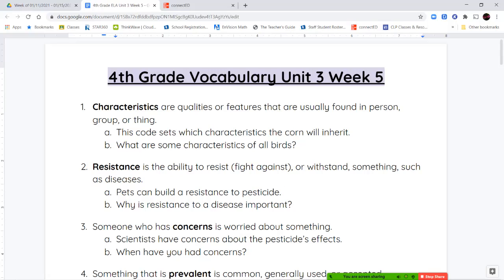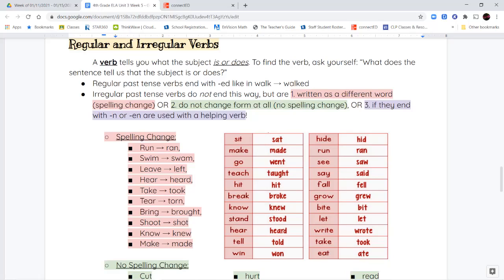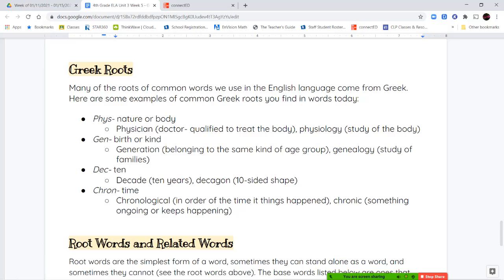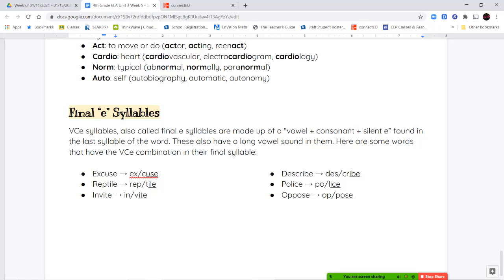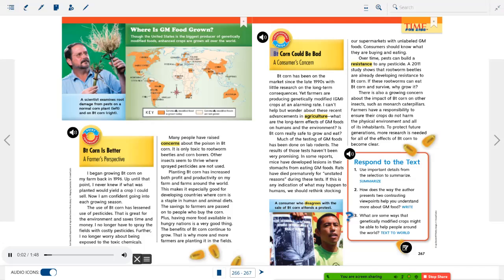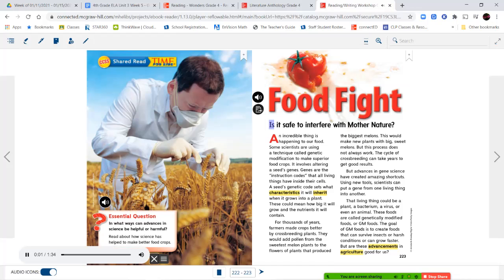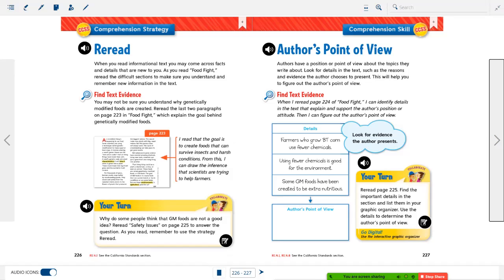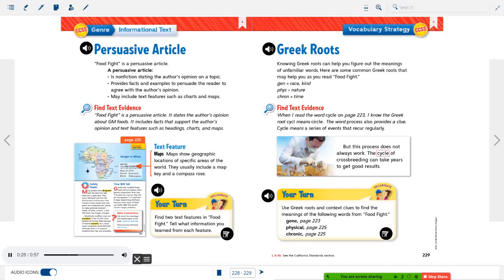4th Grade ELA 3.5